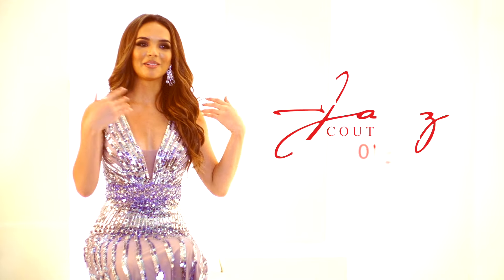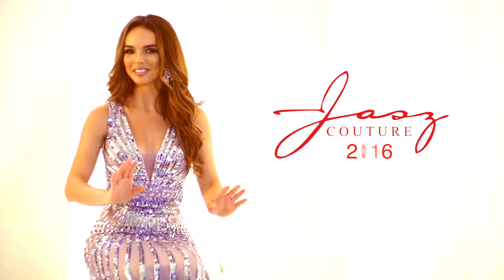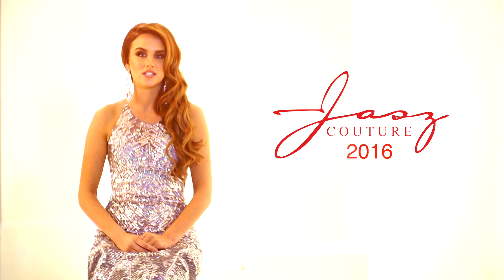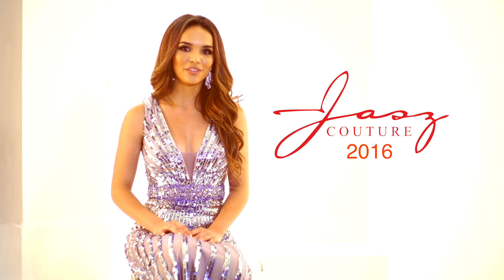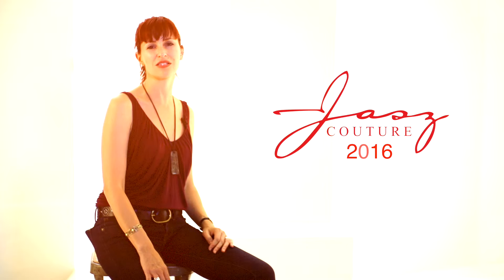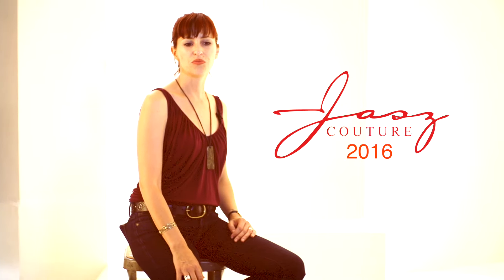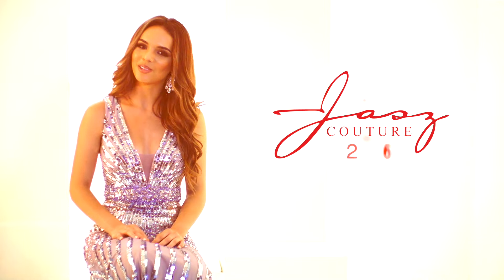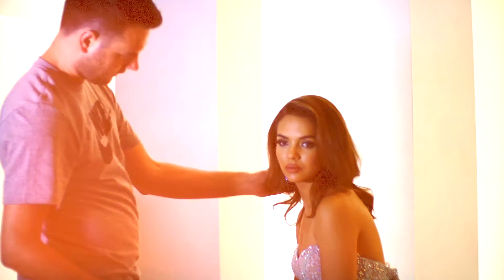2016 Behind the scenes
2016 Behind the scenes